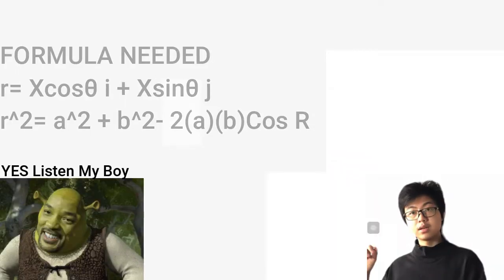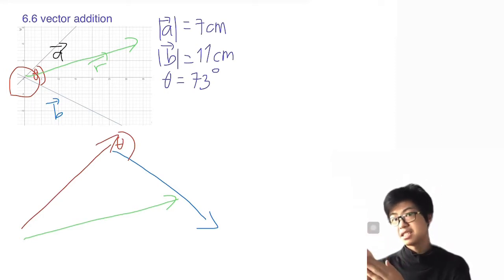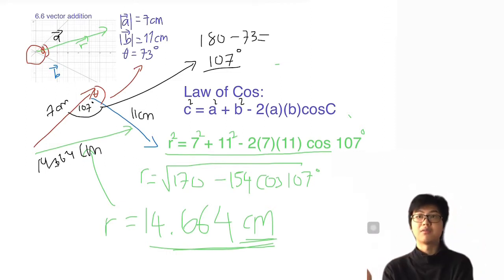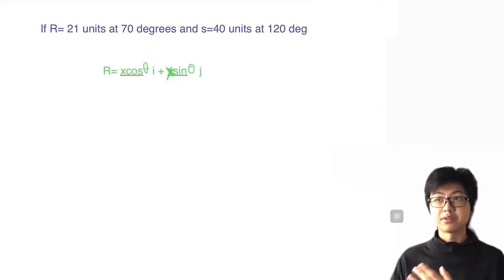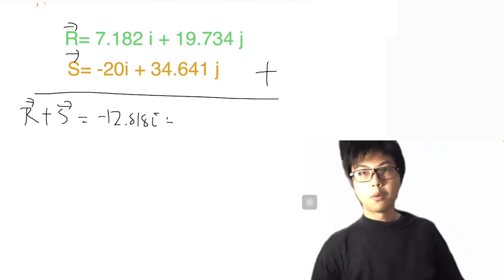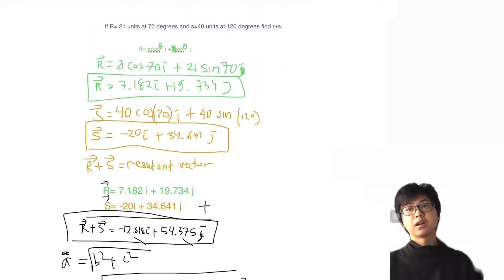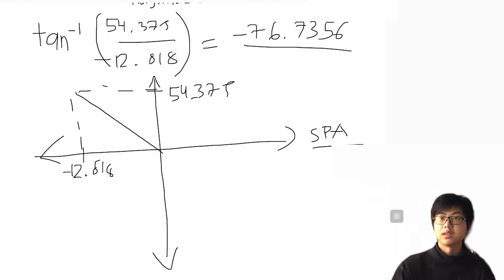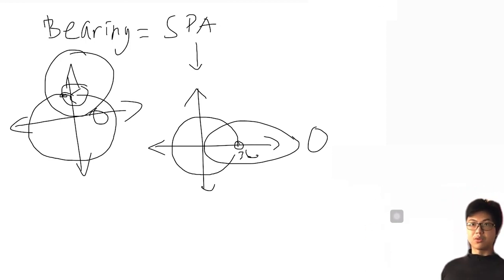Vector addition- Nick Maths 101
Yes this is my presentation on vector addition in math.